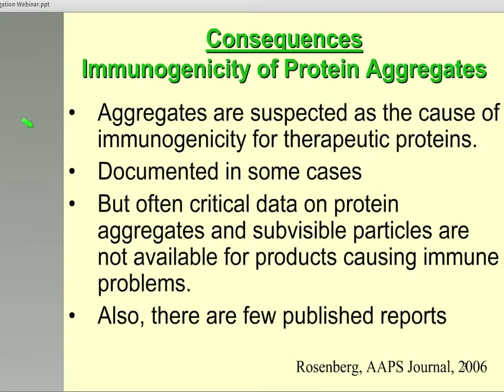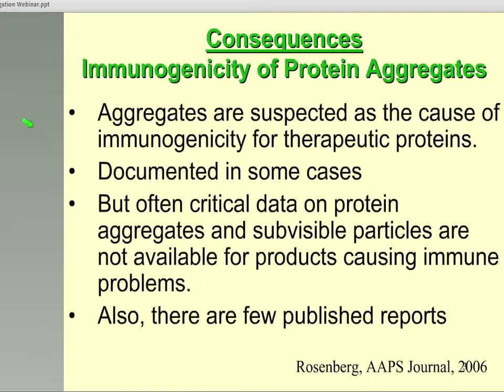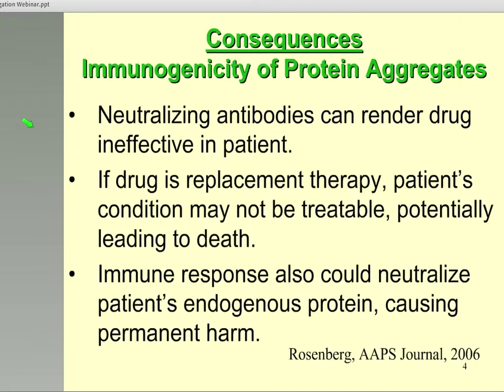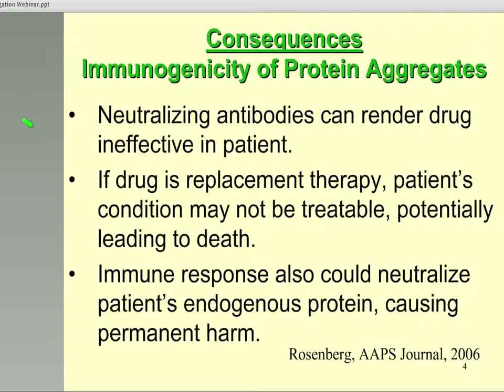Aggregation of Therapeutic Proteins in Freeze Drying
Aggregation is one of the most problematic and challenging issues for development of safe and effective therapeutic protein products. This webinar, delivered by Dr. John Carpenter from the University of Colorado, explores Causes, Control, Consequences and Challenges of Aggregation of Therapeutic Proteins